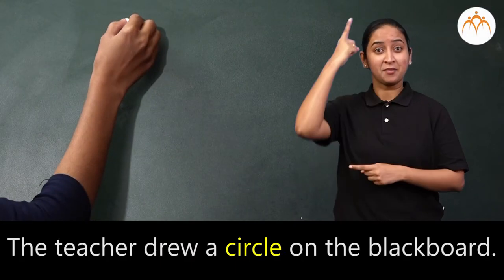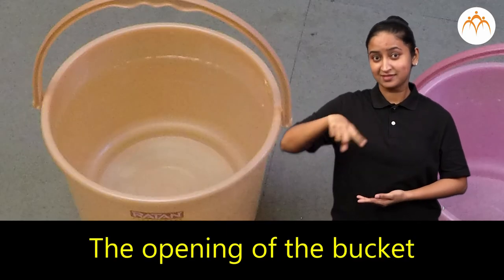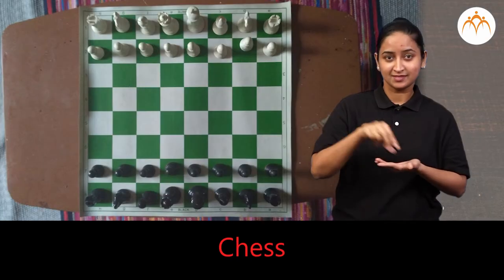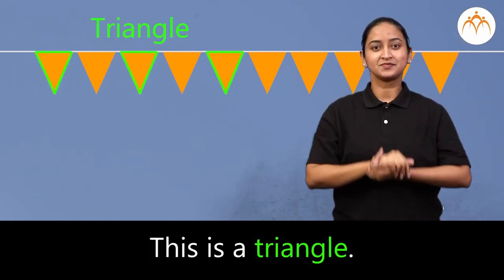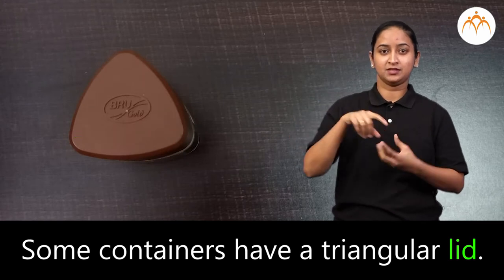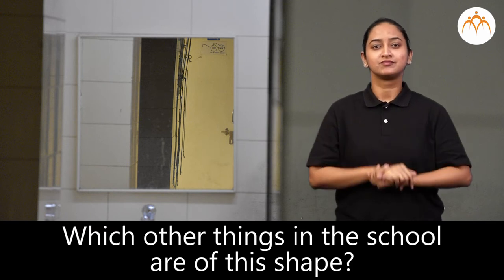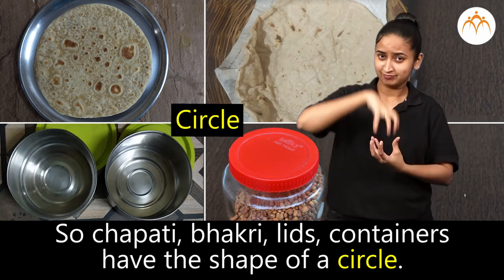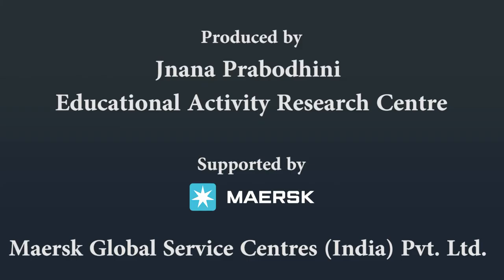Shapes | 1st | ISL (Indian Sign Language)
Shapes, 1st, ISL Marathi language learning content, Class 1, Jnana Prabodhini, Maharashtra Board,